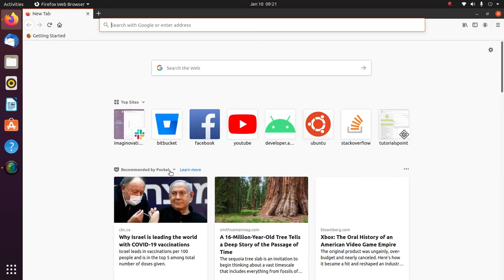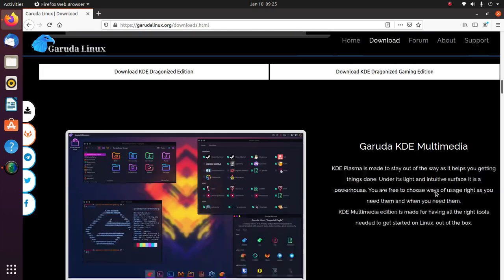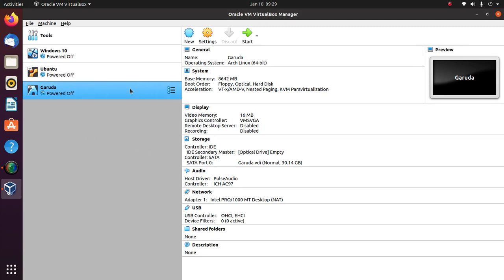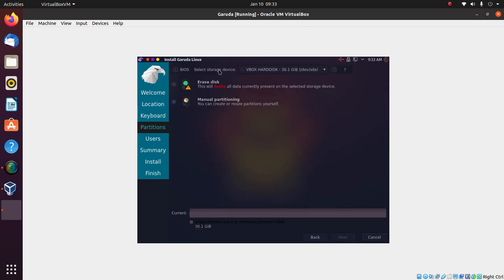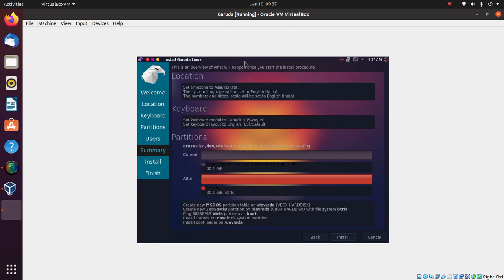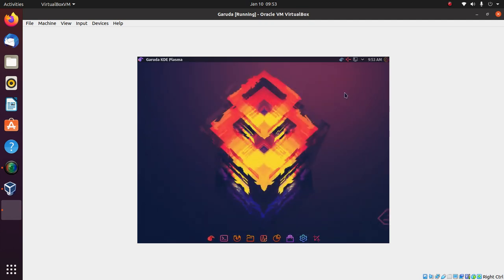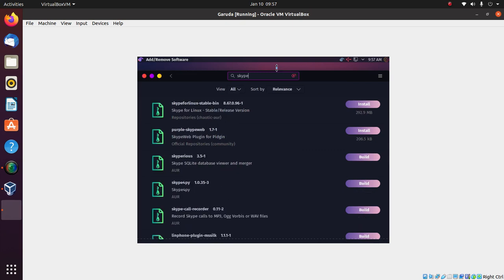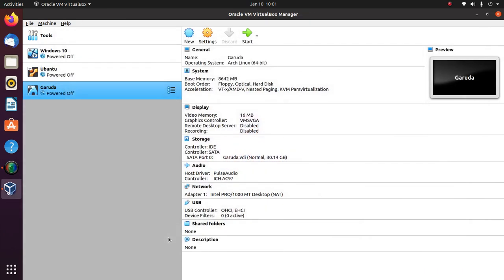Lovely Linux - Garuda Dr460nized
Download, Installation and Sneak peak of Garuda Linux inside a Virtual Machine